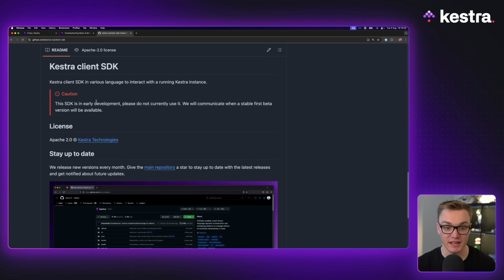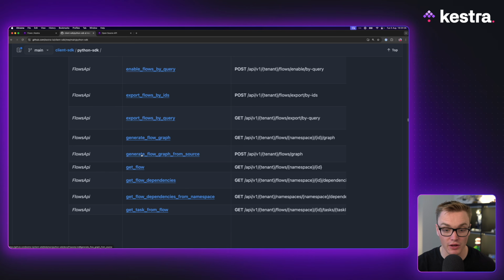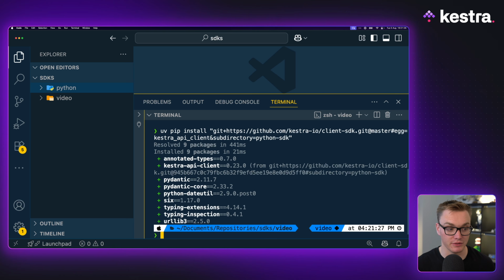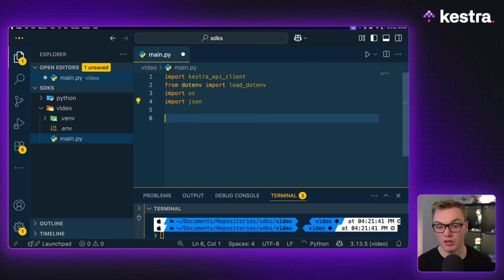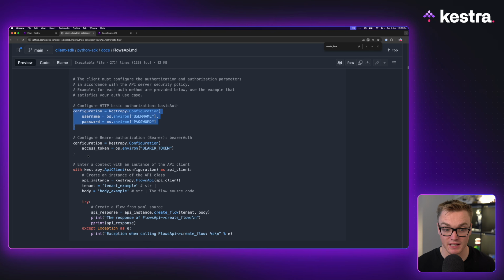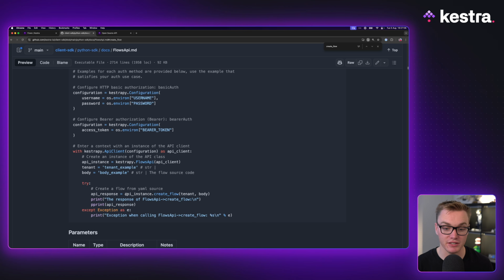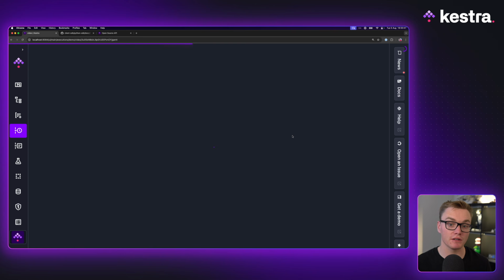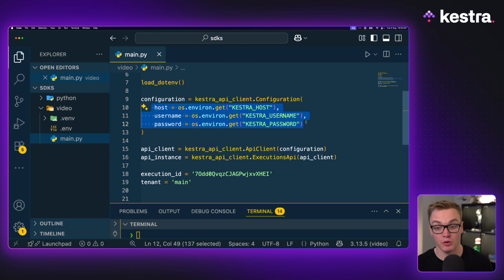Kestra SDKs are here! (Python, Java, JavaScript, Go)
We're excited to announce the official Kestra SDKs for Java, Python, JavaScript, and Go. These SDKs provide a convenient way to interact with Kestra's API and build custom applications on top of it.

In this video, Will walks through how to get the SDK set up with a couple of examples.

Timestamps
0:00 - Introduction
0:32 - GitHub Repository
1:38 - Installation
2:58 - Configuration
3:33 - FlowsAPI
5:42 - ExecutionsAPI
6:34 - Summary